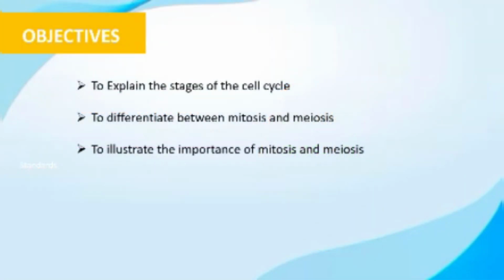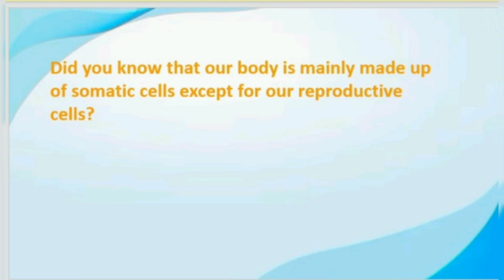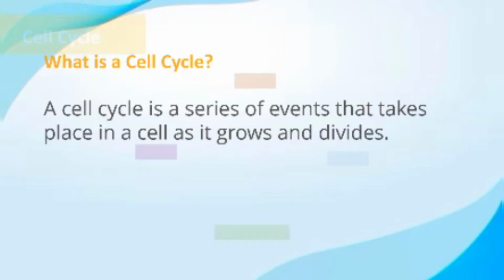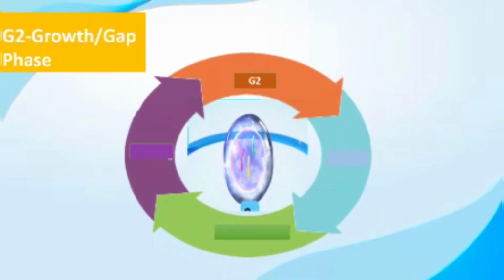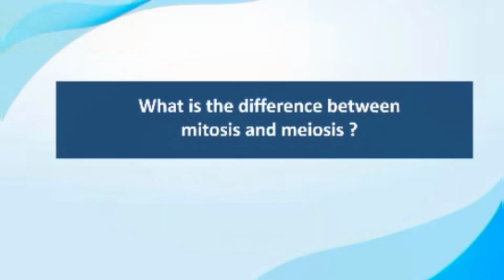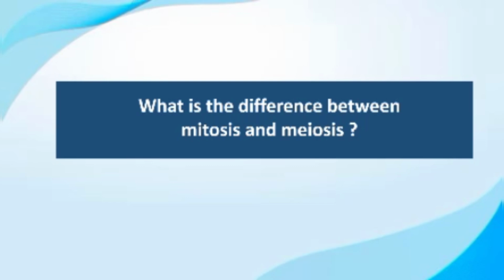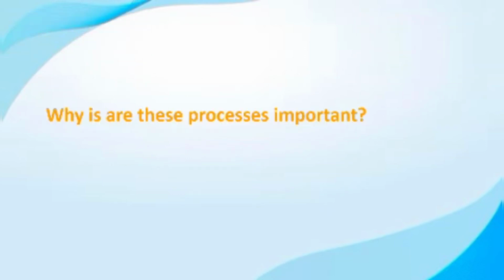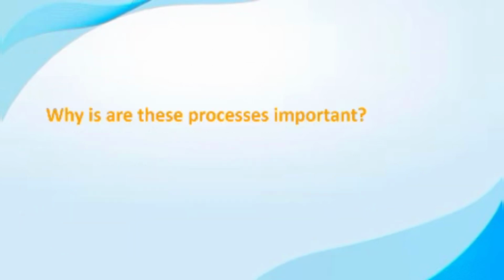Cell Cycle, Mitosis & Meiosis